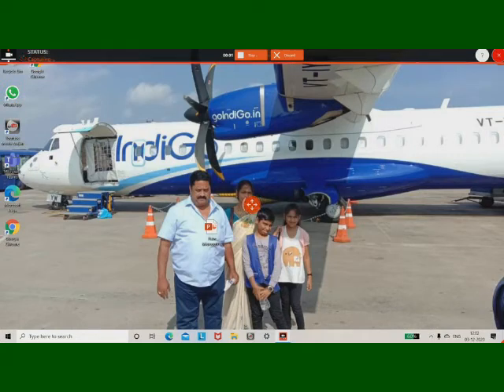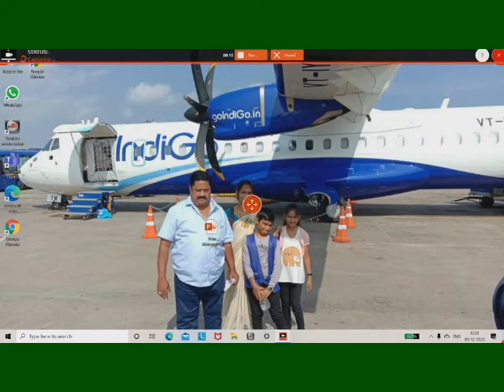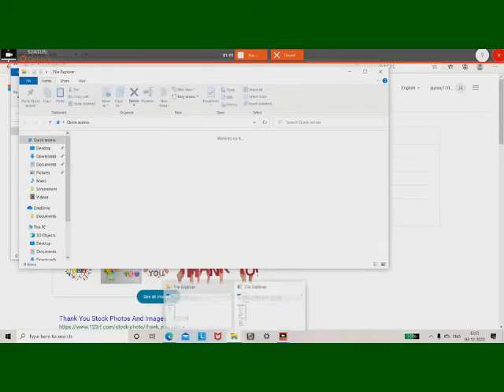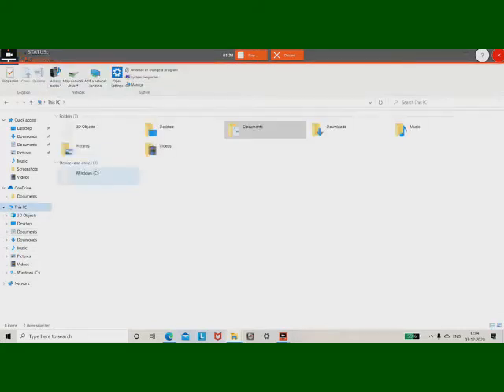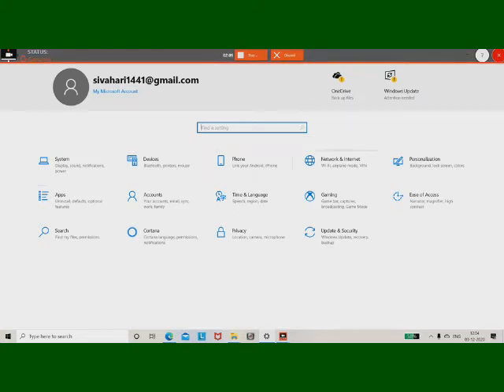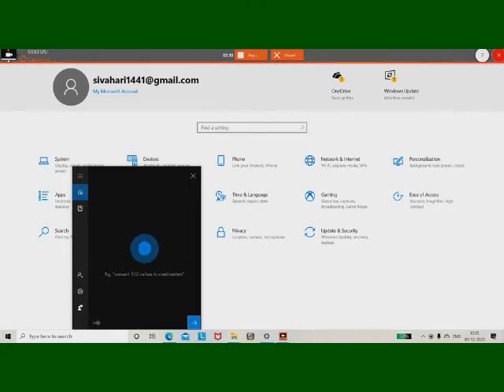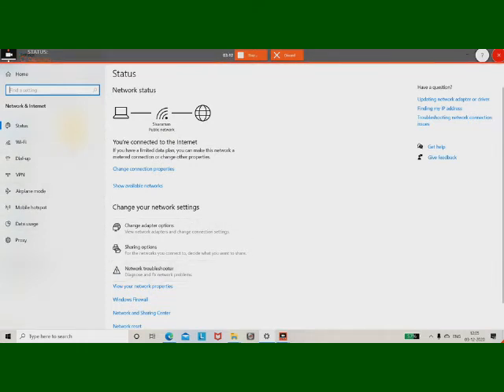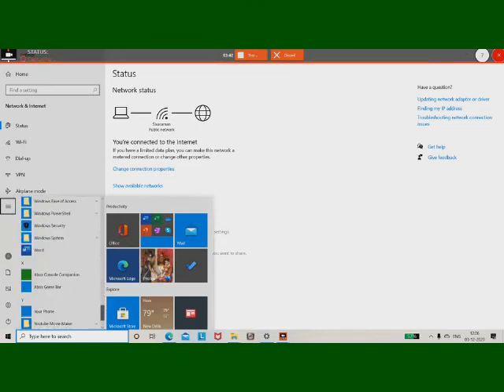REVIEW OF LENOVA IDEAPAD SLIM 3 AND FEAUTURES OF THE LAPTOP